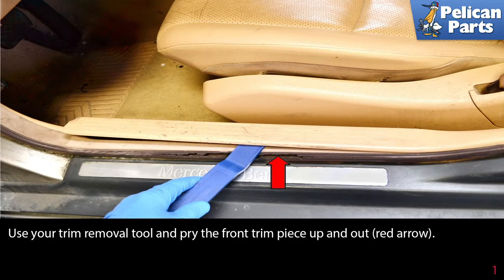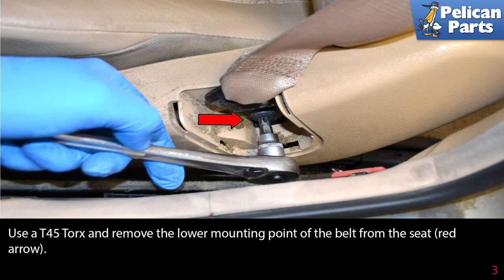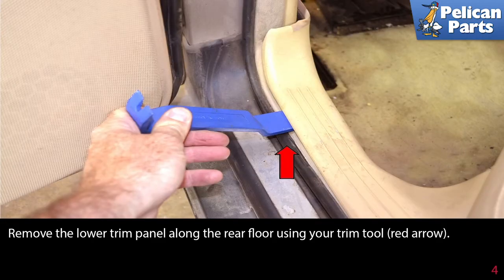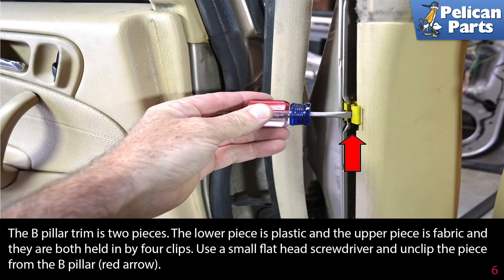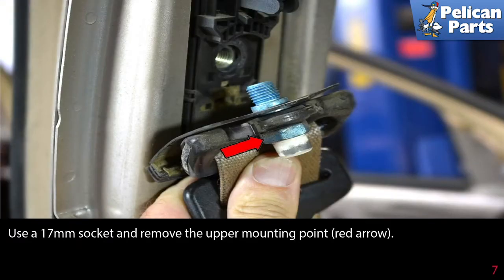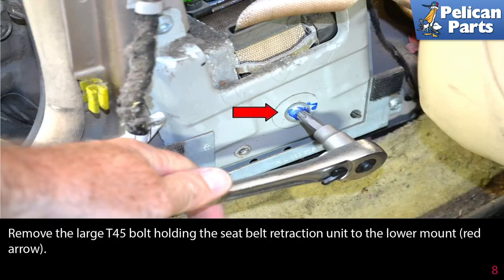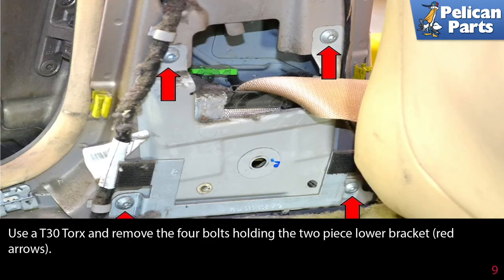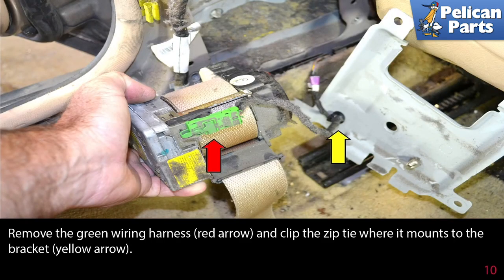Mercedes-Benz W203 C-Class Front Seat Belt Replacement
The seat belts in your Mercedes C320 are an integral part of the safety system. You should inspect your belts ever six months for signs of chafing, splits or broken fibers in the fabric. If the belt has been twisted through the retainers they can wear and fray. If your belts show any sign of damage you should replace them immediately.

Begin by moving your seat as far forward as it will go. You are going to need access to the seat belt anchoring point on the side of the front seat along with the B pillar.

Use your trim removal tool and pry the front trim piece up and out.

Next use your trim tool and lever off the trim panel on front seat to expose seat belt fastener. Use a T45 Torx and remove the lower mounting point of the belt from the seat.

Remove the lower trim panel along the rear floor using your trim tool.

Pull the weather stripping from around the B pillar on both the front and rear door frames.

The B pillar trim is two pieces. The lower piece is plastic and the upper piece is fabric and they are both held in by four clips. Use a small flat head screwdriver and unclip the piece from the B pillar.

Use a 17mm socket and remove the upper mounting point.

Remove the large T45 bolt holding the seat belt retraction unit to the lower mount.

Use a T30 Torx and remove the four bolts holding the two piece lower bracket.

Remove the green wiring harness and clip the zip tie where it mounts to the bracket.

Installation is the reverse of removal

Tools: Trim removal tool 17mm socket T30, T45 Torx driver Flat head screwdriver
Hot Tip: Have a vacuum ready for the dust in the B pillar
Performance Gain: Safety
Complementary Modification: Clean carpet and interior beneath seats